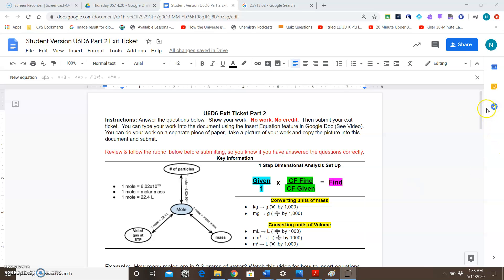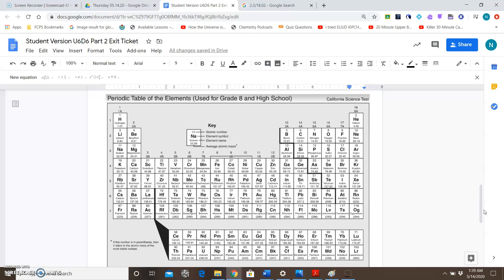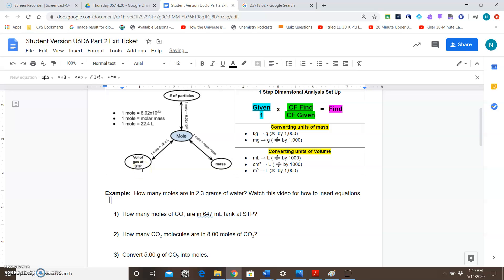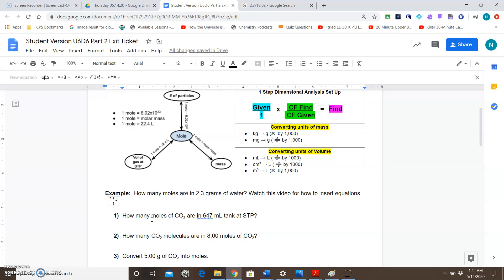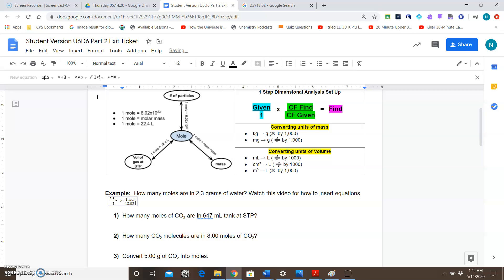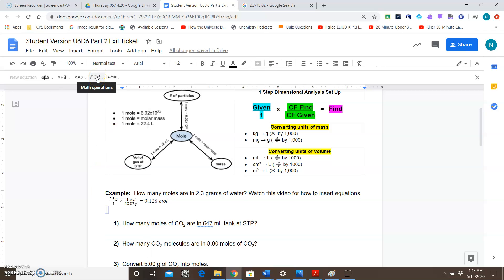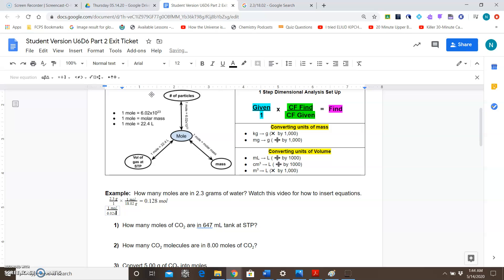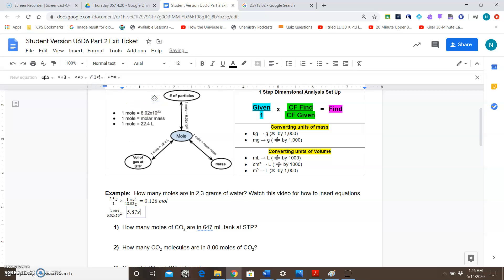U6D6 1 Step Mole Conversion Exit Ticket Part 2